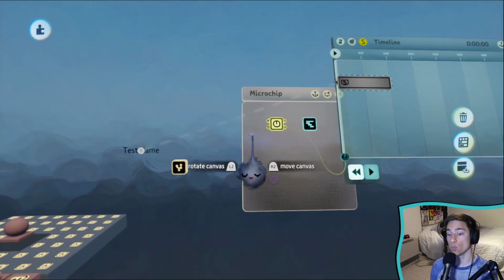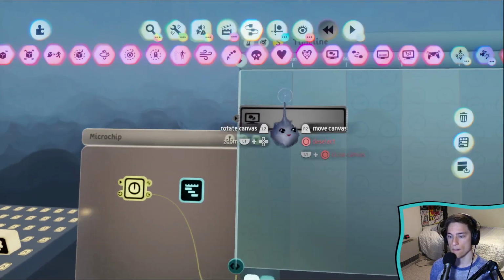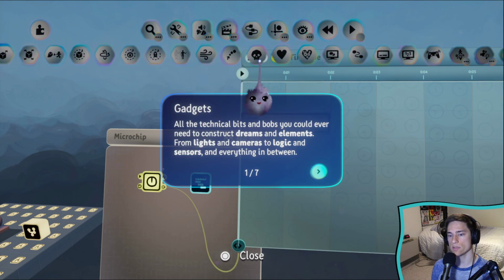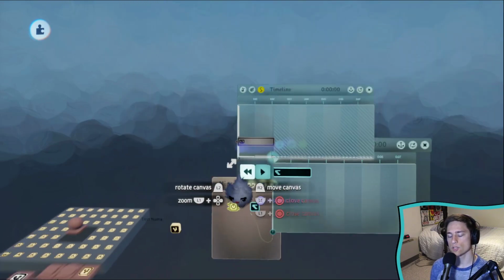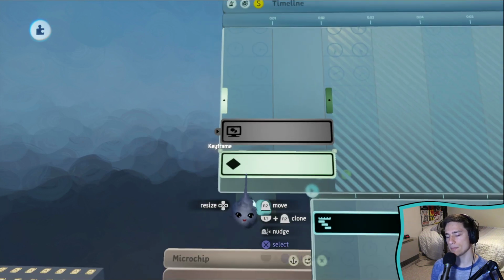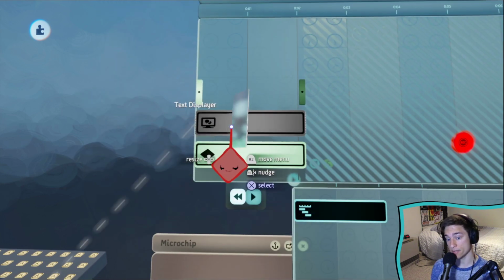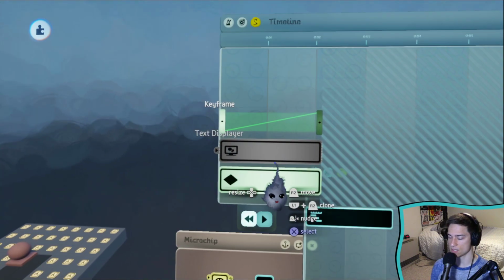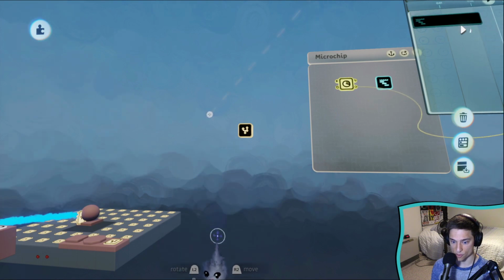How To Make A Scrolling List Of Text - Dreams Tutorial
In this highlight I show a very easy way to make a list of text gadgets scroll across the screen.

The glitchyness of it was because i set the timeline to music mode (im pretty sure this is the reason).